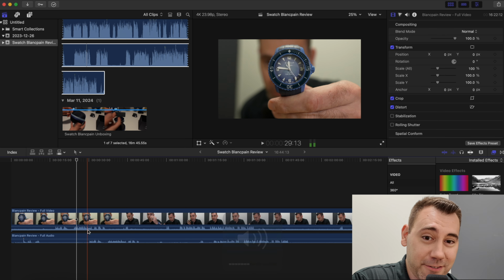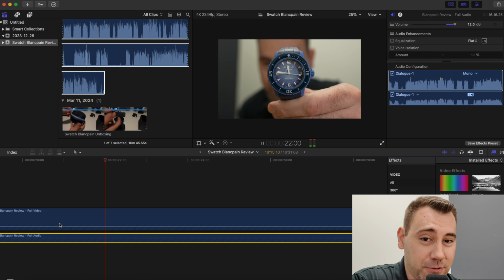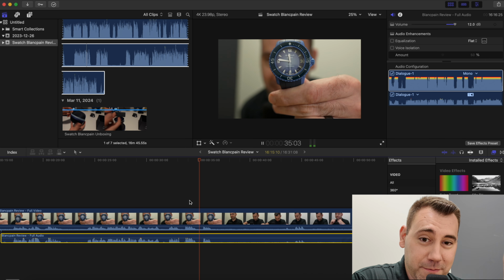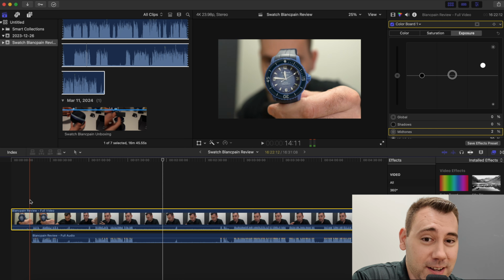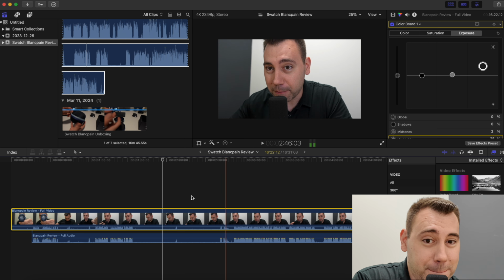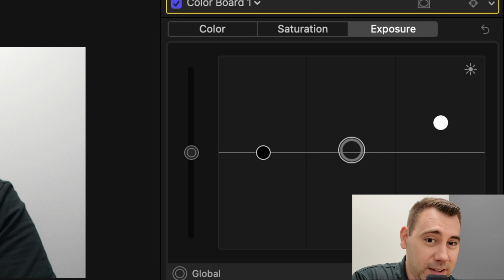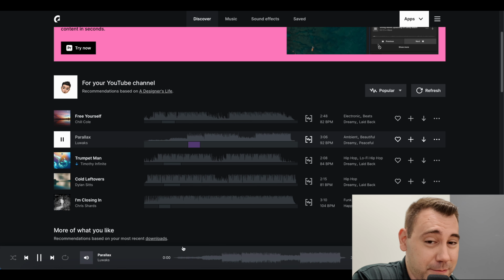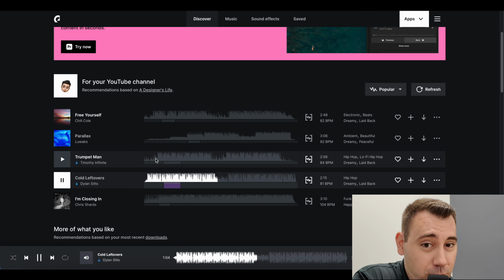The EASY Process I Follow When Editing YouTube Videos - The Perfect Guide for Beginner's!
Laptop (MacBook Pro)
Laptop Two (MacBook Air)
Laptop Stand
Phone One (iPhone 15 Pro Max)
Phone Two (Ulefone Note 18 Ultra)
Camera & Laptop Bag
Camera One (Canon EOS M200)
Camera Two (Sony Alpha A6400)
Camera Three (Sony Alpha A6700)
Camera Four (Leica Q3)
Sony 16-50mm OSS Lens
Sony 50mm Lens
Sony 16-35mm G-Master Lens
Tamron 17-70mm Lens
Favourite Lens Filter

As a member of the Amazon Influencer Partner Program, I may earn revenue from qualifying purchases of the items listed above.